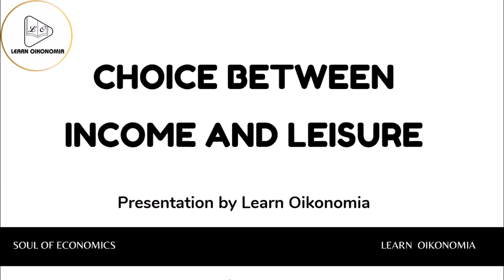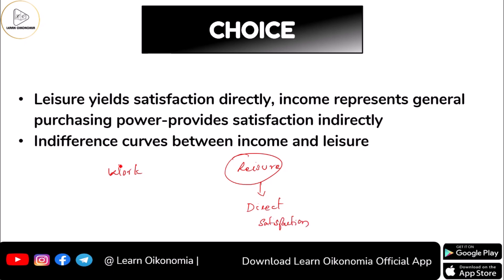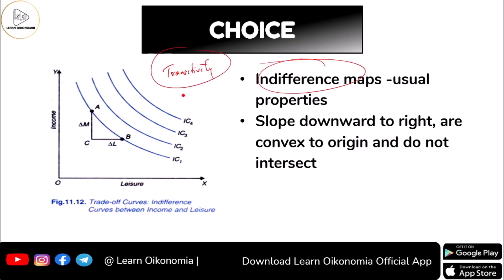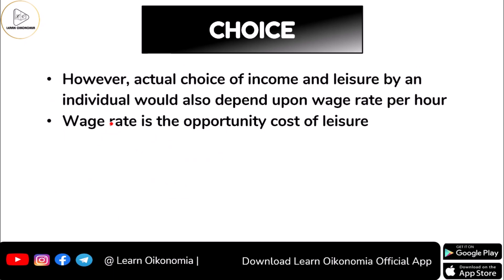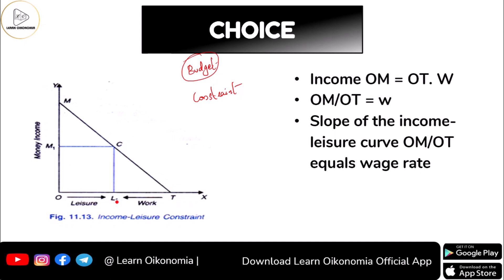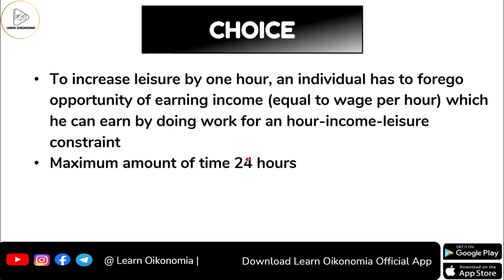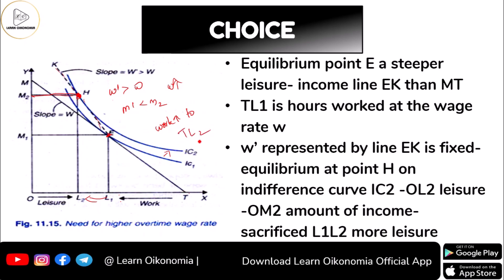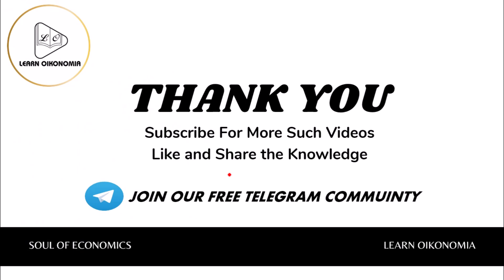CHOICE BETWEEN INCOME AND LEISURE | MICROECONOMICS | LEARN OIKONOMIA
This video discusses CHOICE BETWEEN INCOME AND LEISURE
Income is earned by devoting some of the leisure time to do some work. That is income is earned by sacrificing some leisure. The greater the amount of this sacrifice of leisure, that is, the greater the amount of work done, the greater income an individual earns.